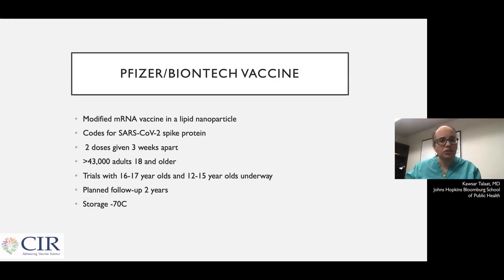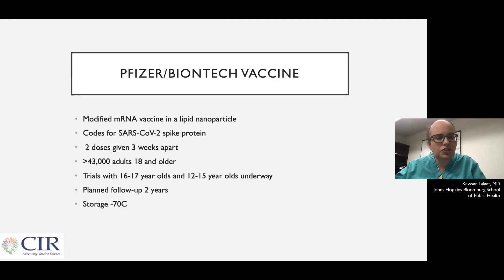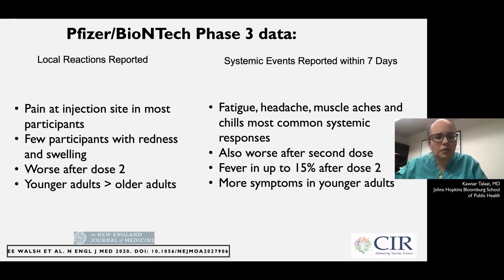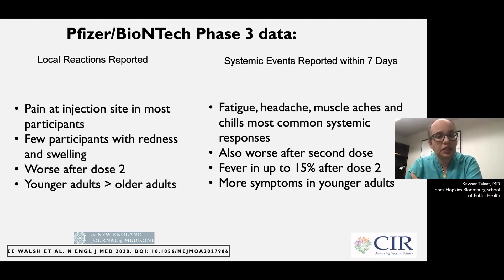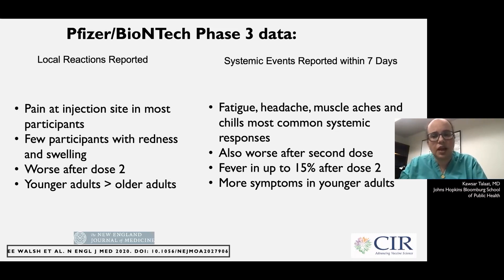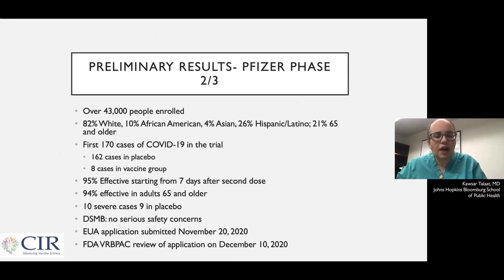COVID-19 Vaccine Science—What You Need to Know #4 | Pfizer Vaccine Trial Information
The Johns Hopkins Medicine Office of Diversity, Inclusion and Health Equity offers this educational video series about the COVID-19 vaccine to help you make the most informed decision for yourself. In this video, Kawsar Talaat, M.D, assistant professor at the Johns Hopkins Bloomberg School of Public Health, provides an overview of the Pfizer/Biontech vaccine.